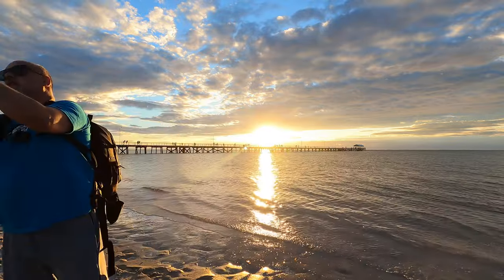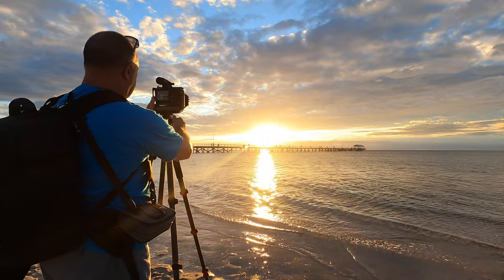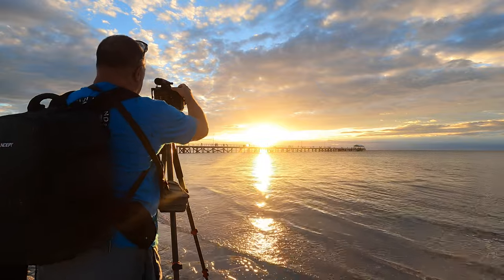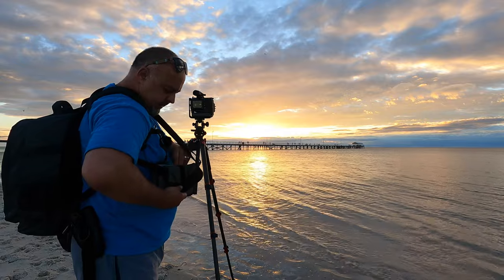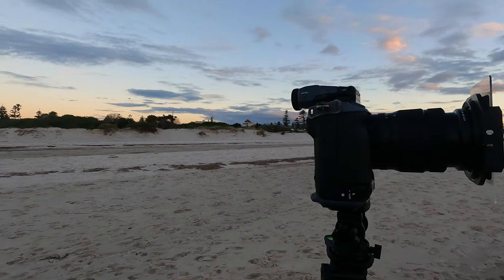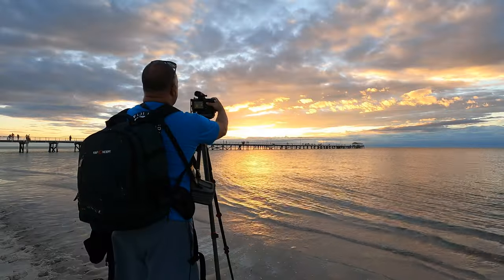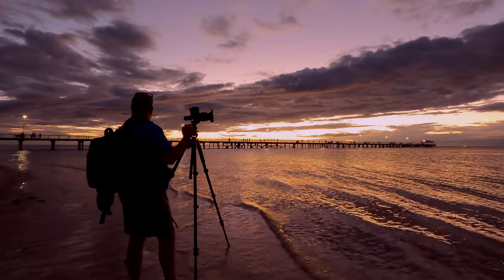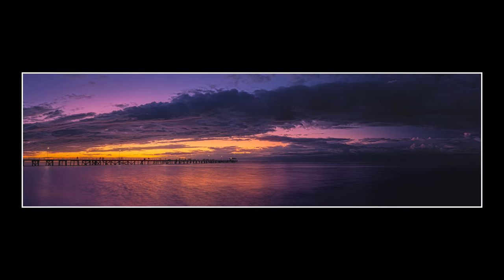Landscape Photography | A Quick Shoot at a Local Jetty | Golden Hour through to Nautical Twilight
I run out to a local jetty to capture the changing light from golden hour through to nautical twilight. I plonk down the tripod and don’t move for the next 3 hours, capturing the scene as it changes. The backlit jetty made for a great subject but the star of the evening was the beautifully textured cloud. Using a range of shutter speeds I focused on presenting the scene in the best way to exaggerate the simple beauty of light, texture and silhouette.

Come along with me as we explore Australia's unique landscape together, I'll share with you my thoughts on composition, use of filters, shoreline safety and the joys of long exposure photography.

I'm exclusively a Medium Format photographer, the Fuji GFX100 being my camera of choice. Wide and ultra-wide angle seascapes are my passion.

I specialise in large format print focussing on creating fine art images best viewed on a wall.